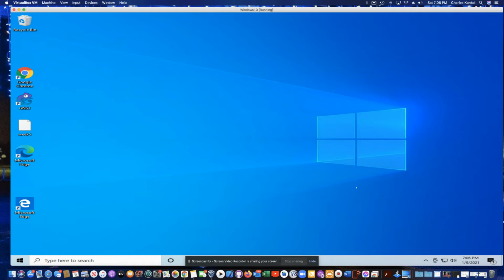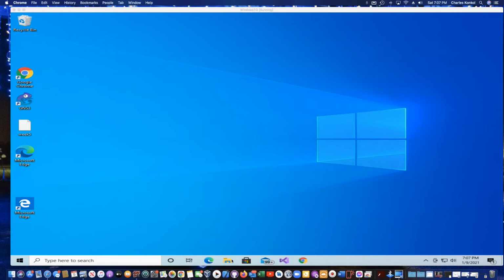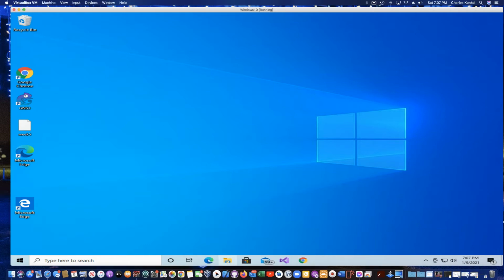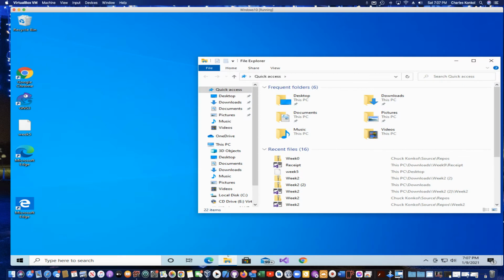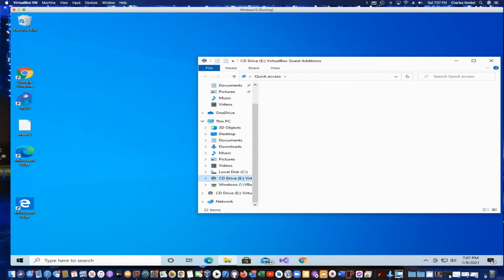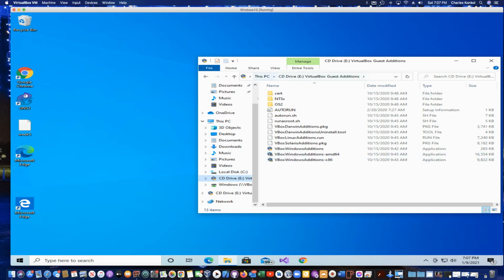VirtualBox: Install Guest Additions